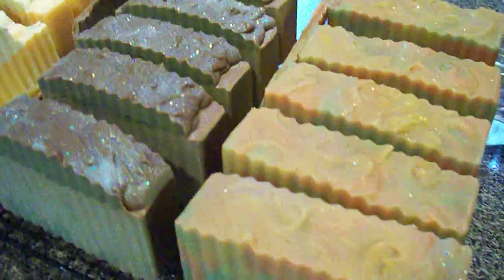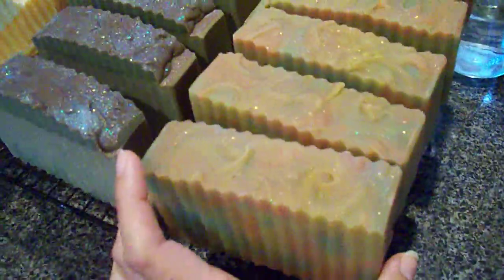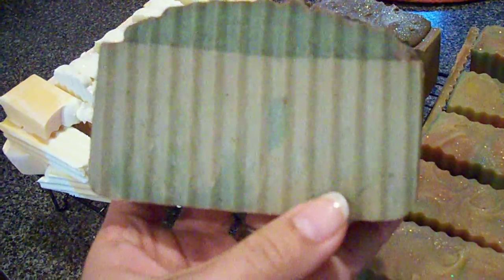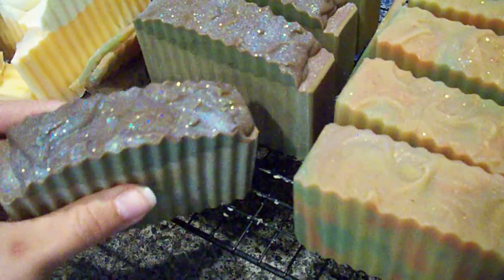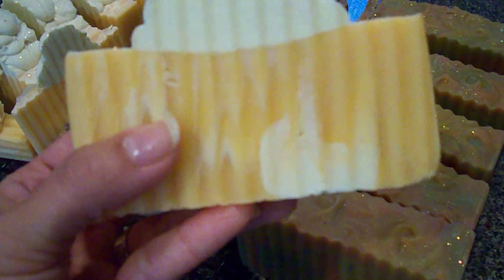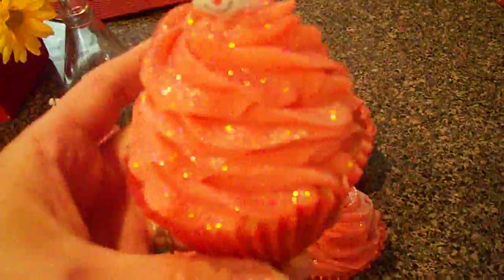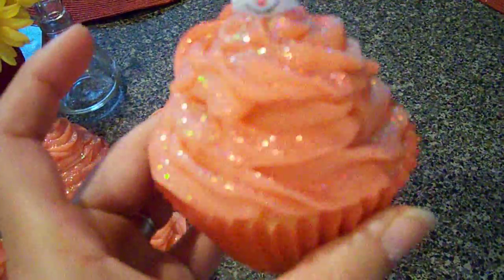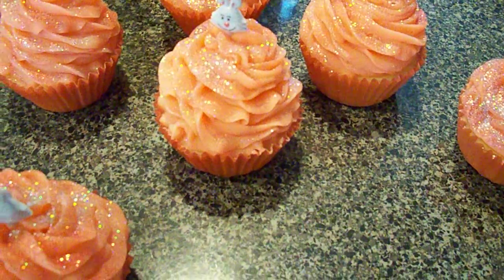Some New Soaps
Hi guys, these will be listed on my etsy shop in a couple of weeks.